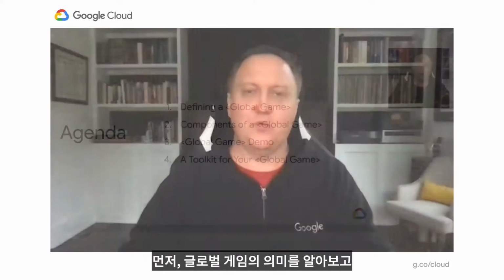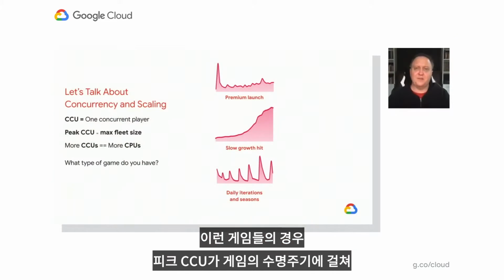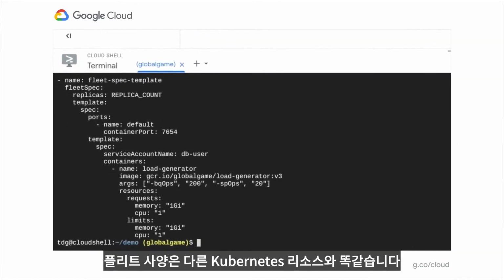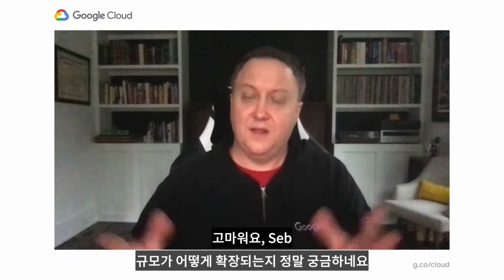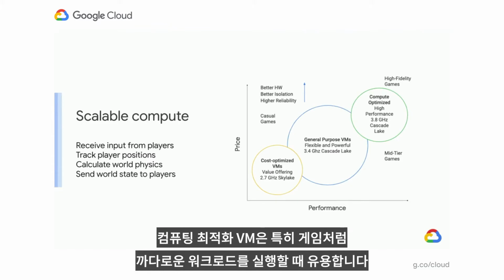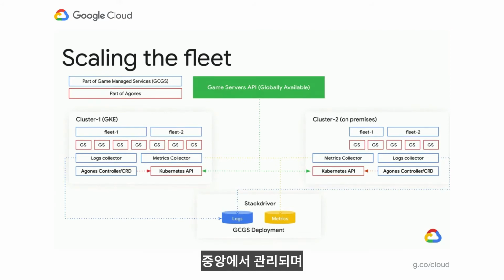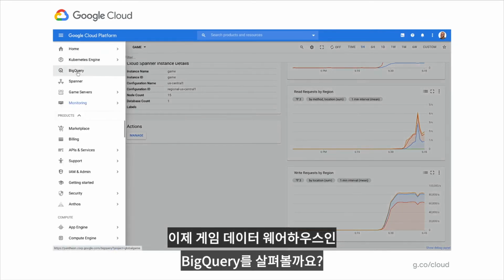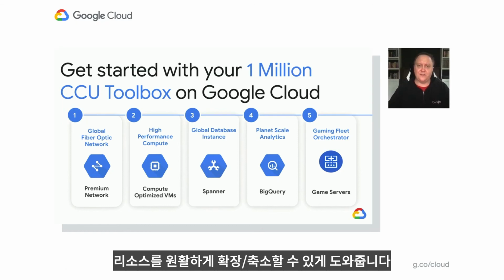클라우드 상에서 대규모 글로벌 게임을 론치하기 위한 솔루션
Google Cloud Next OnAir Recap: Seoul

오늘날 가장 인기있는 멀티 플레이어 게임은 수백만 명의 플레이어에게 도달하기 위해 글로벌 규모의 클라우드 인프라가 필요합니다. 무료 게임과 크로스 플랫폼 플레이는 새로운 청중에게 게임을 개방하고 있습니다. 스트리머와 소셜 미디어 인플루언서는 출시시 엄청난 수요 급증을 일으키고, 콘텐츠를 빈번하게 뿌리거나 라이브 이벤트를 진행하면 플레이어들을 게임에 머물고 또 돌아오게 할 수 있습니다. 이러한 다이내믹한 환경에서 플레이어 수요에 효과적으로 대응하고 수익을 창출하려면, 게임 아키텍처의 모든 구성 요소가 수요에 맞게 원활하게 확장되어야 합니다. 본 세션에서는 데모와 함께, 대규모 전세계 사용자를 대상으로 게임을 성공적으로 디자인하고 출시하기 위한 Google의 프로세스에 대해 알아봅니다. (실제 진행한 날짜: 2020년 10월 22일)